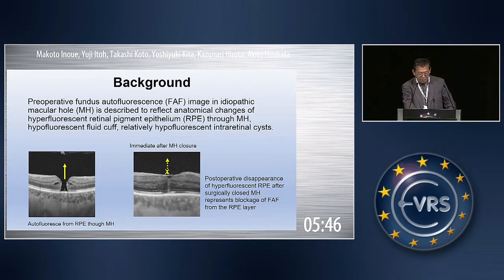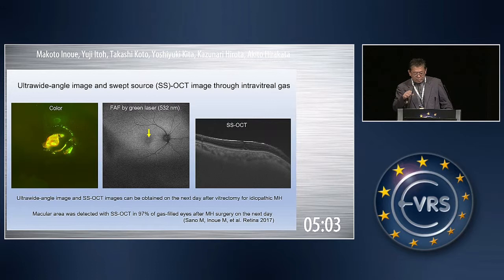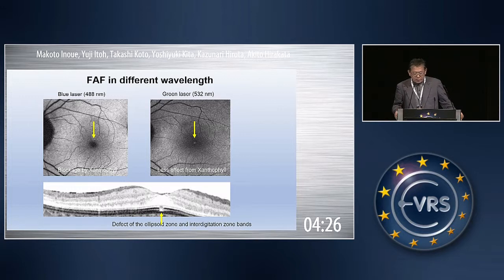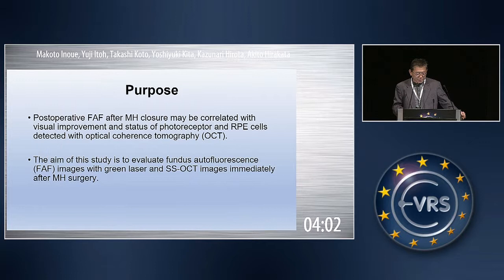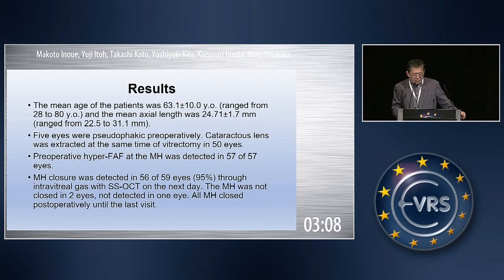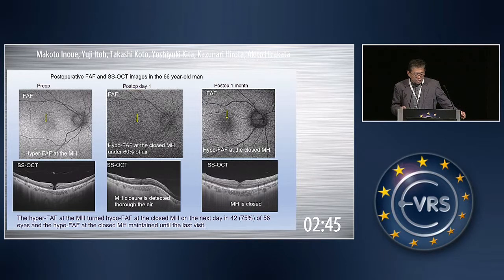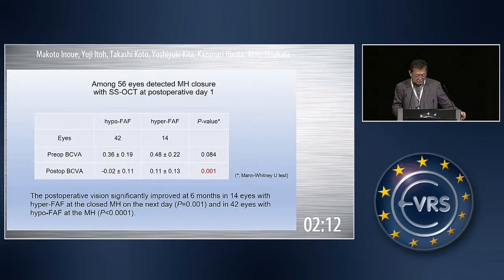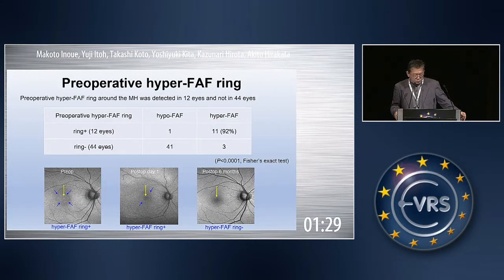Fundus Autofluorescence Images in Gas-filled Eyes Immediately After Macular Hole Surgery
Fundus Autofluorescence Images in Gas-filled Eyes Immediately After Macular Hole Surgery by Makoto Inoue, Yuji Itoh, Takashi Koto, Yoshiyuki Kita, Kazunari Hirota, Akito Hirakata, Japan